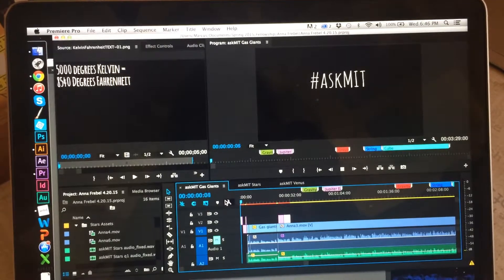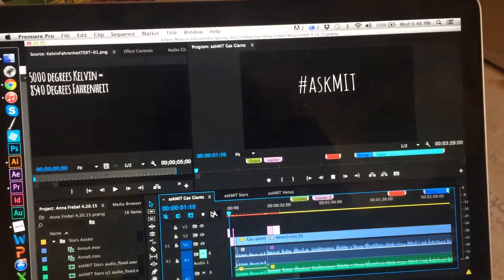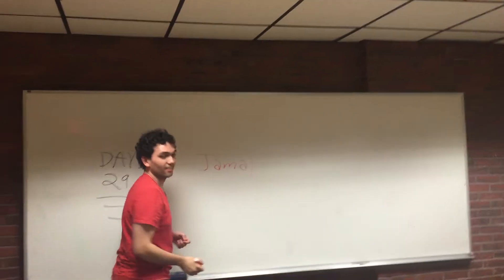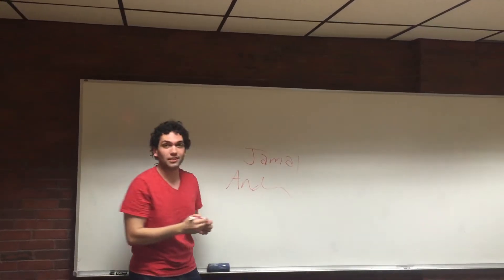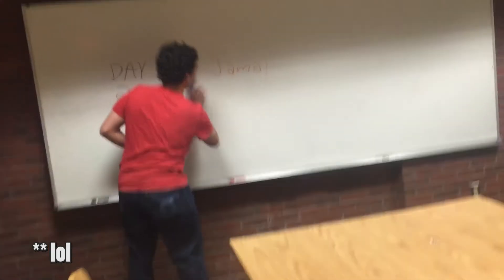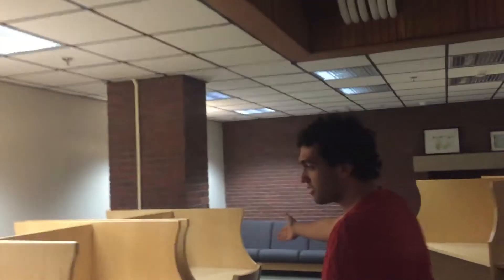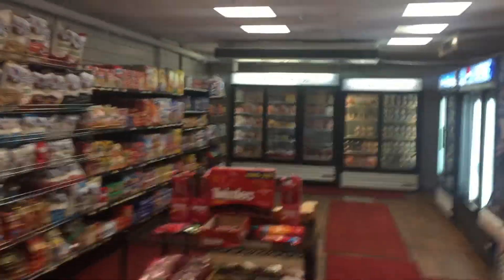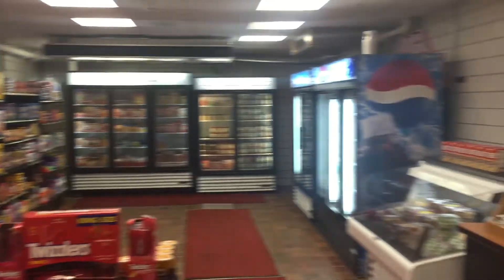Internet Famous || MIT Student VEDA #29